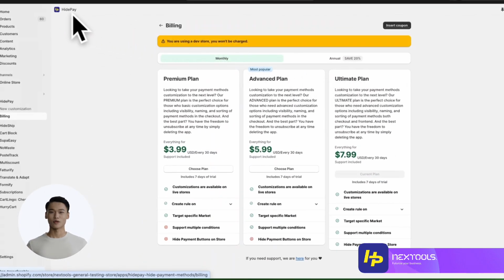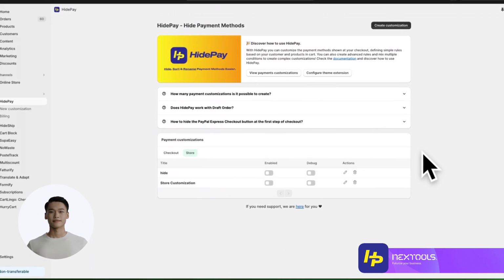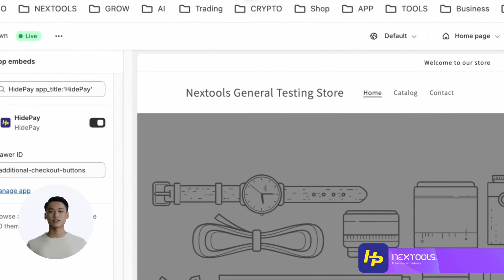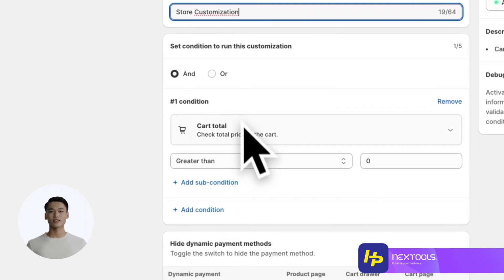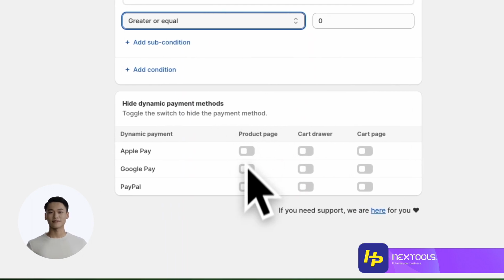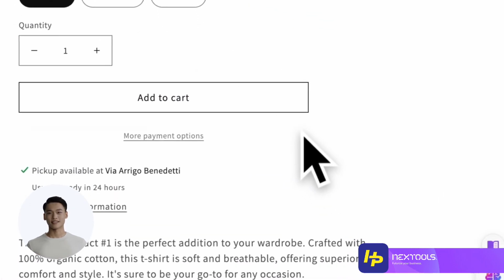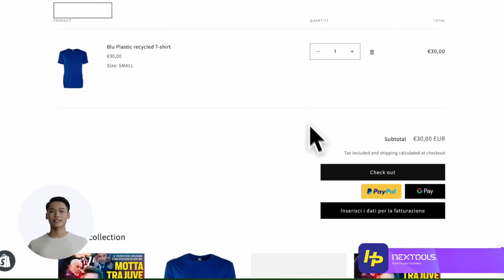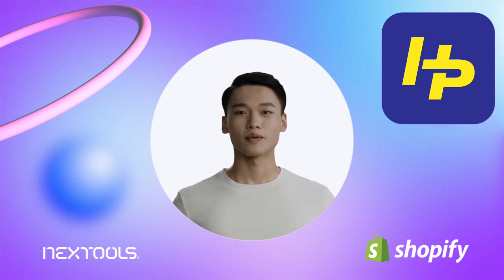Hide Dynamic checkout buttons on Shopify theme dynamically using HidePay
🚀 Welcome to our latest HidePay tutorial! 🎥 In this video, we're diving into the newest update that brings exciting customization options to your Shopify store. With HidePay, you now can tailor your payment methods not only at the checkout page but also on the product and cart pages. This revolutionary feature allows you to hide payment buttons, providing a more streamlined and personalized shopping experience for your customers.

Say goodbye to generic payment options and hello to a checkout process that reflects your brand's identity and meets your customers' preferences. With HidePay, you can take full control of your store's checkout experience, ensuring seamless transactions and boosting customer satisfaction.

Ready to unlock the potential of HidePay and transform your Shopify store? Install HidePay now and join us on this journey to elevate your checkout process and skyrocket your sales! 💳✨

Don't miss out on the opportunity to create a checkout experience that's as unique as your brand. Install HidePay today and start customizing your payment methods with ease. 🚀 Let's revolutionize your Shopify store together! 🛒

Chapters HIDEPAY

00:00 Intro
00:27 New Plan - Ultimate
00:36 New bottom on the Dashboard
00:52 Configure the extension
01:03 First Product page customization
01:41 Test on the store
01:52 Customize the Cart page and test
02:07 final Info